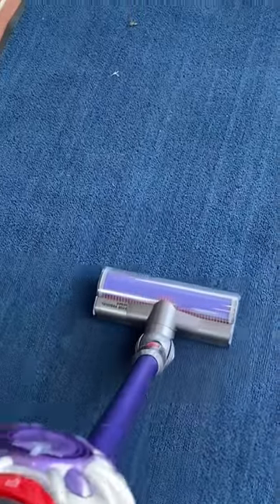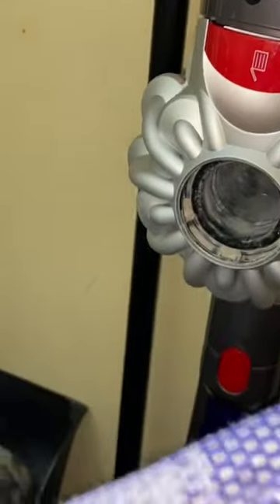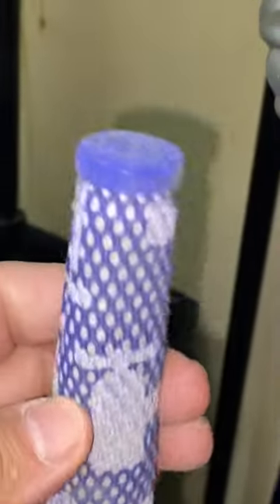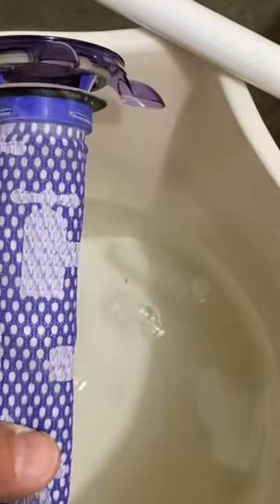Is your Dyson cordless vacuum turning on and off? @mrjeffthecustodian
Dyson cordless vacuum cutting on and off when twinning on high. Real simple fix. Wash the filler in a bucket of water.       @mrjeffthecustodian I have been a custodian for over 20 years. The purpose of this channel is to share some of my knowledge with you. I remember the feeling when I first became a custodian. I was given a set of keys, a radio and a badge. Didn't  get any training whatsoever. Being a custodian is not rocket scientist knowledge. There are definitely  things that a custodian needs to know. I call it the art of the trade. Tips and tricks that can make the job much easier and enjoyable.